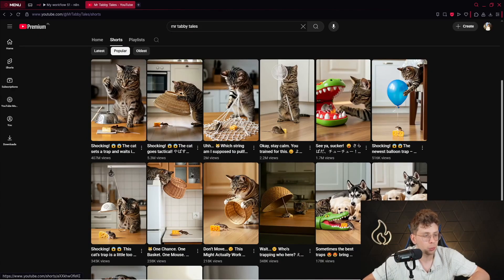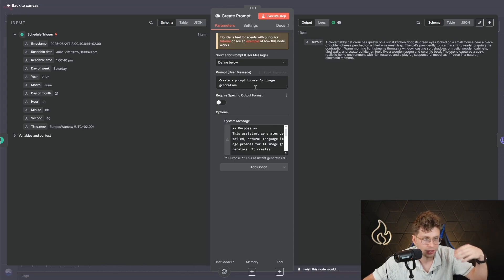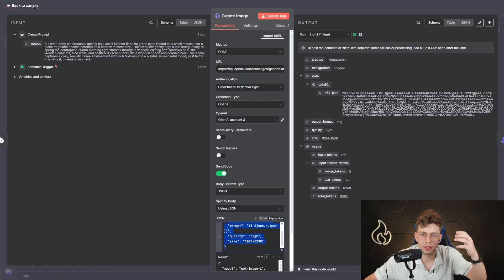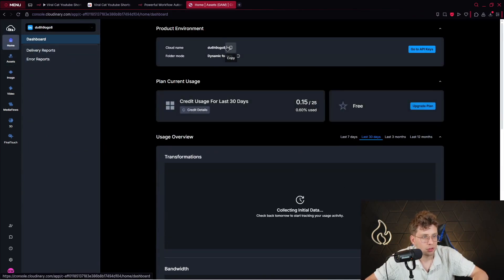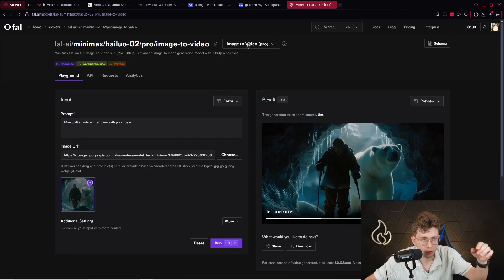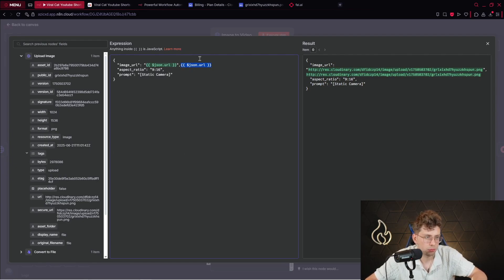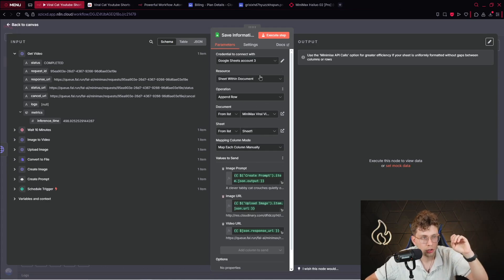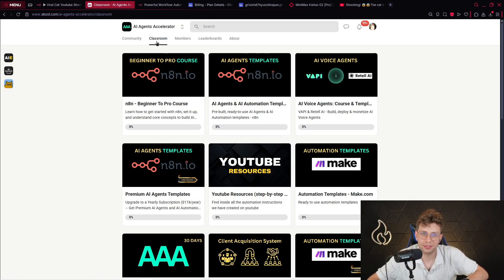This n8n Automation Recreates a 407M Views Viral Video (Free Template)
🎁 Download the Template Inside in Our 100% FREE AI Community!